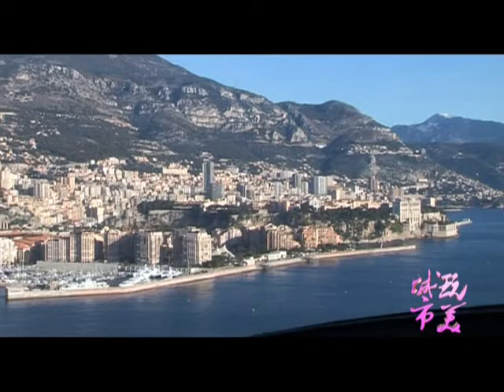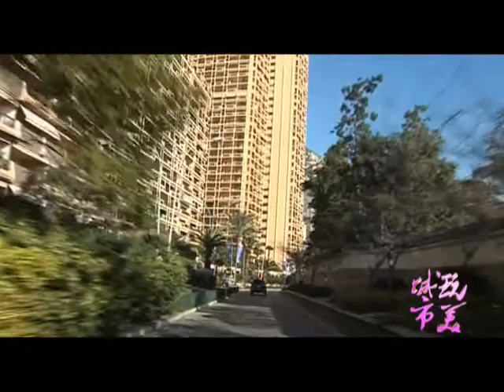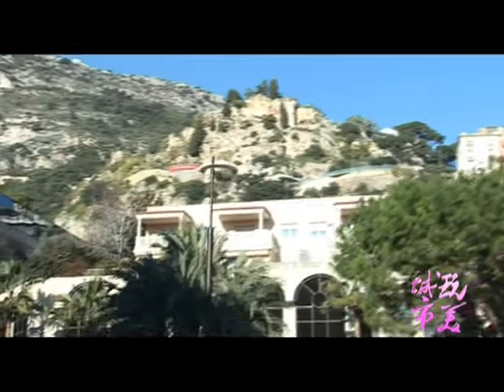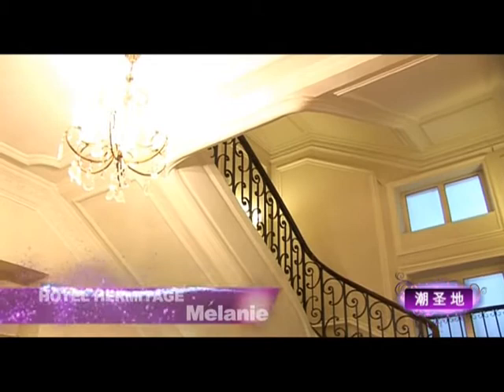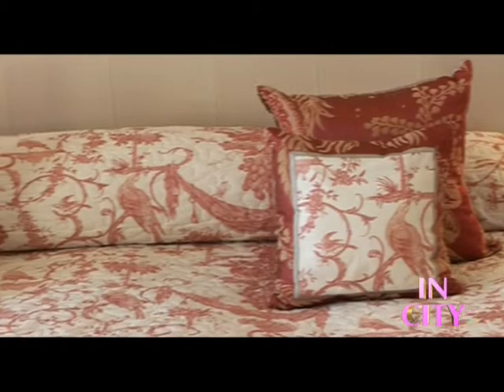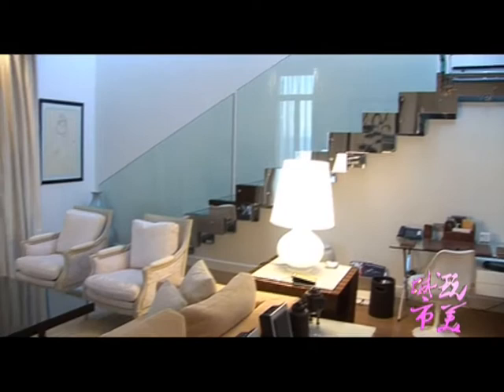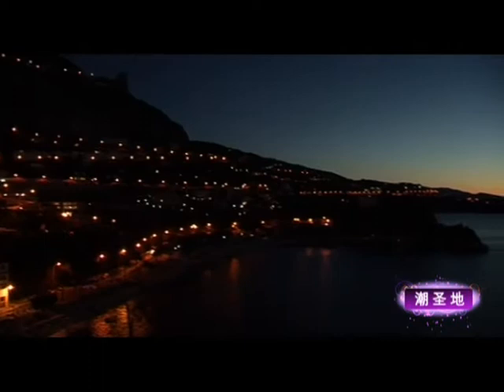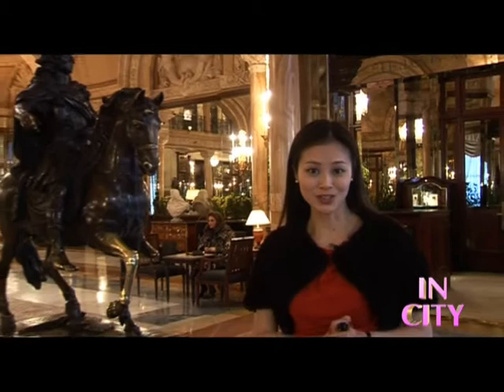IN CITY - Anny Presentatrice Actrice - Monaco - Hotel Hermitage & Hotel de Paris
Anny présentatrice de l'émission " In City " à Shanghai, vous propose une découverte de 2 hotels de prestige à Monaco, l'hotel Hermitage et l'hotel de Paris.